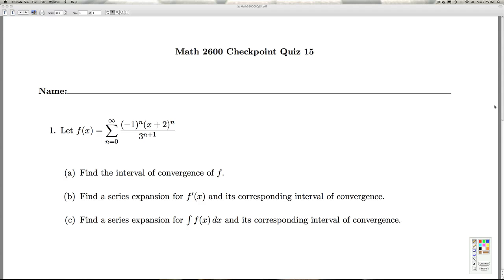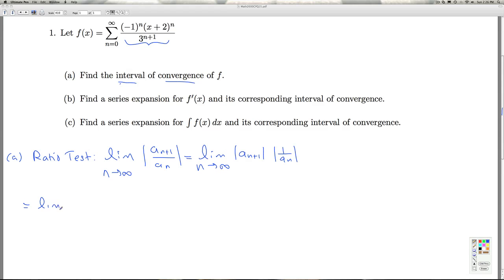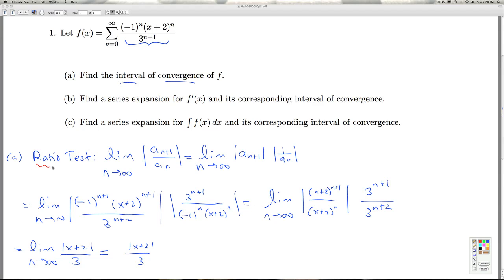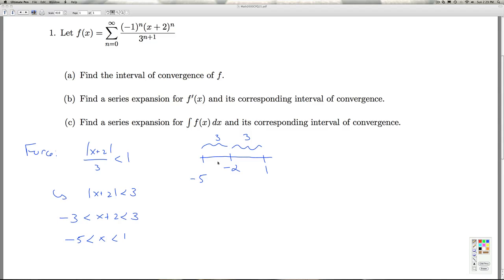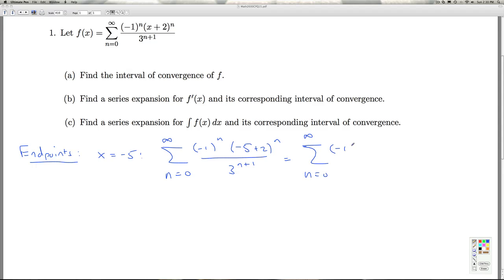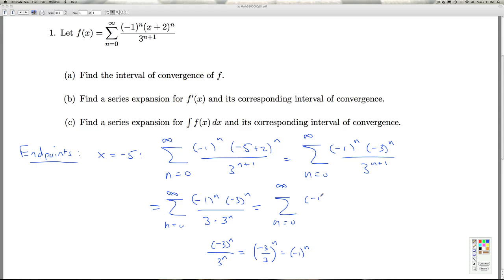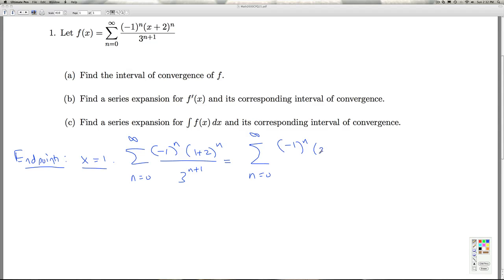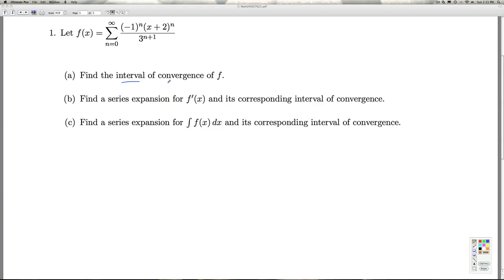Math 2600 Checkpoint Quiz 15 Part 1 of 2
We find the interval of convergence of a power series.